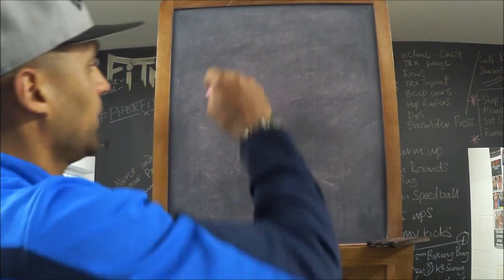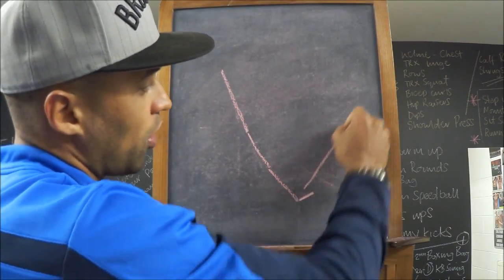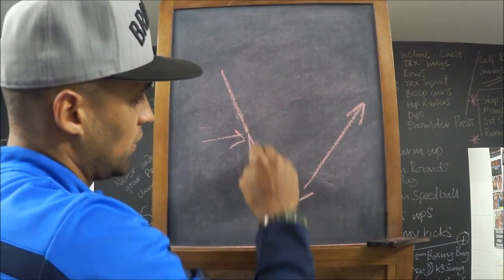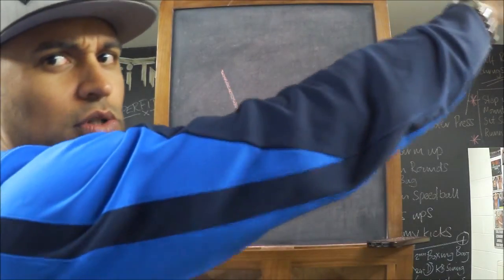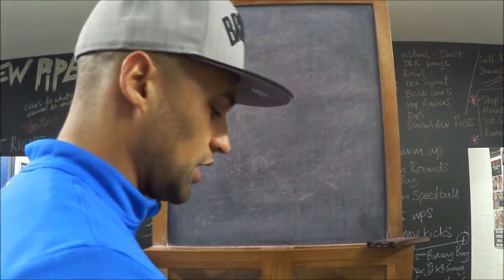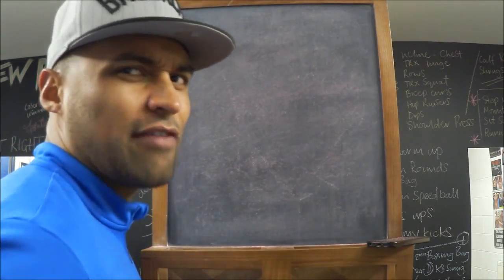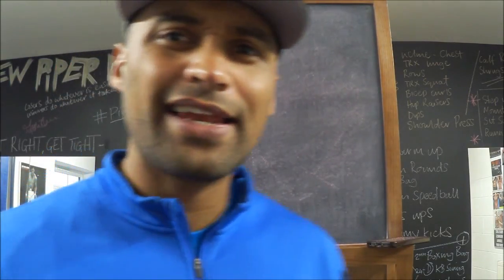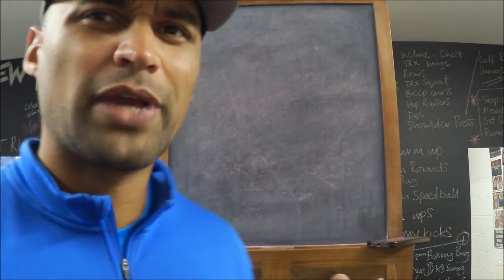MPTV - TACTICS BOARD: MECHANICS FOR SHOT/PASS SOCCER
MPTV - Matt Piper (The Soccer Mentor) Explains in detail the mechanics of how to shoot and keep a soccer ball low and how to strike a pass high and far.